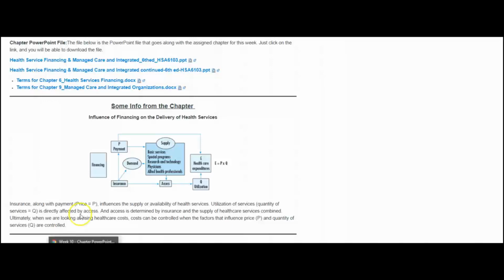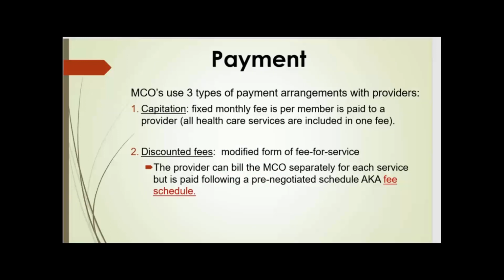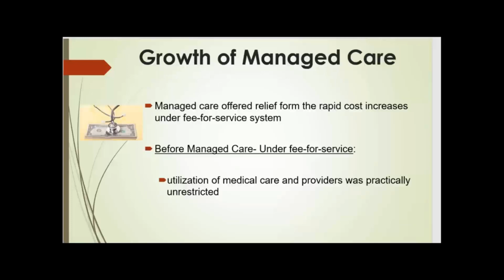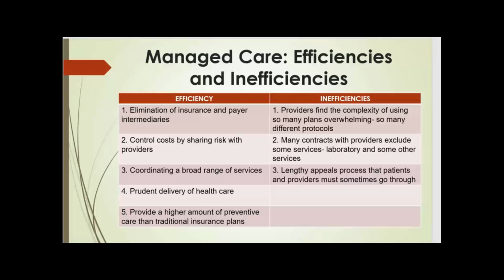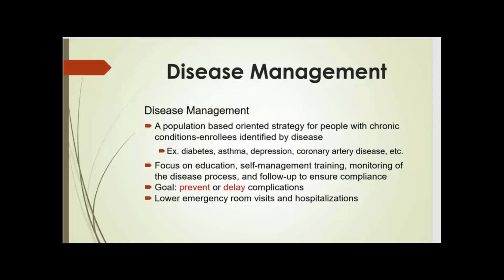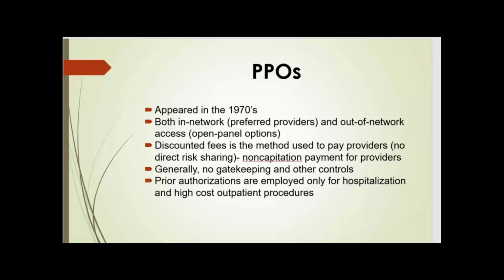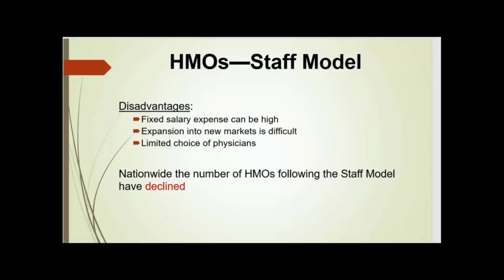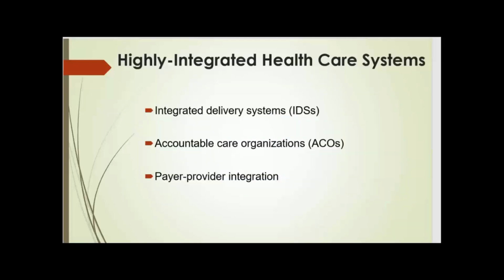Video Lectures HSA 6103 CH 9 WHOLE 2019